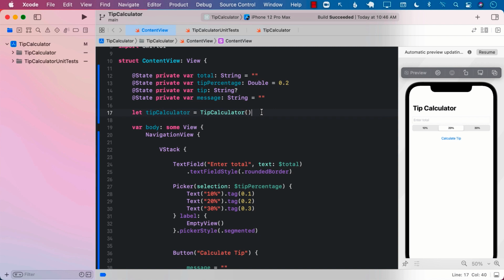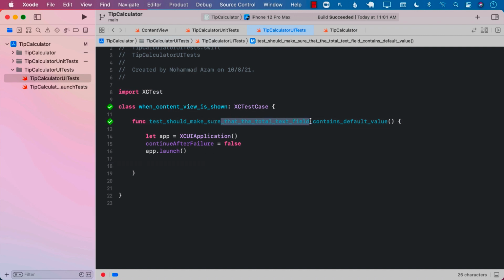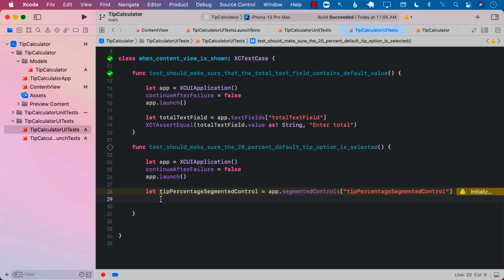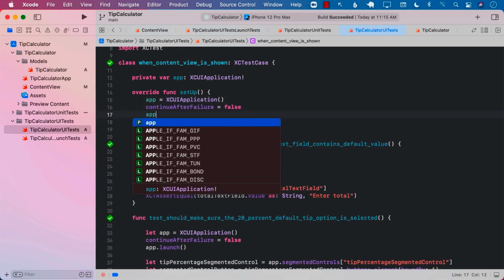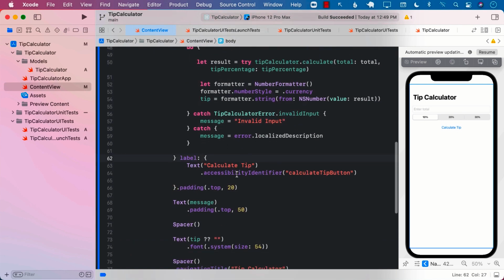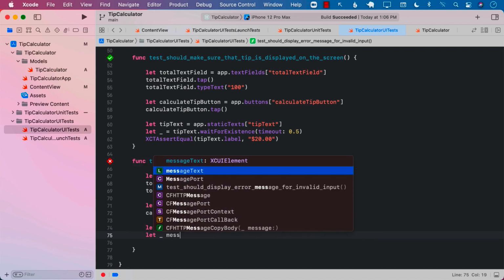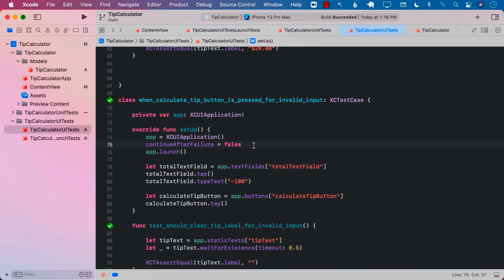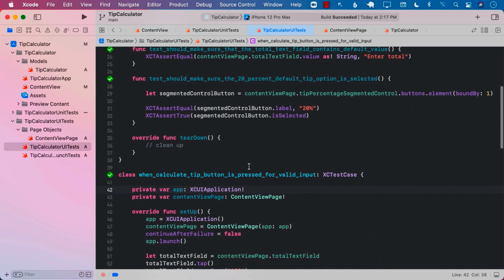Writing your First User Interface Test for SwiftUI App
In this video, Mohammad Azam will demonstrate how to write your first user interface for a SwiftUI application.

Get courses from Big Mountain Studio:

1. Combine Mastery in SwiftUI

2. SwiftUI Animations

3. SwiftUI Views Mastery

4. Visual Swift Memory Mastery

5. Working with Data in SwiftUI

6. SwiftUI in UIKit Weekened Kickstarter